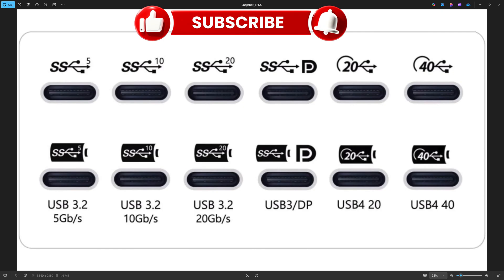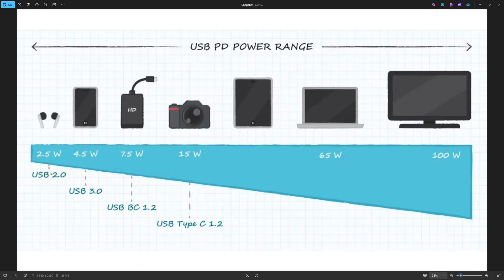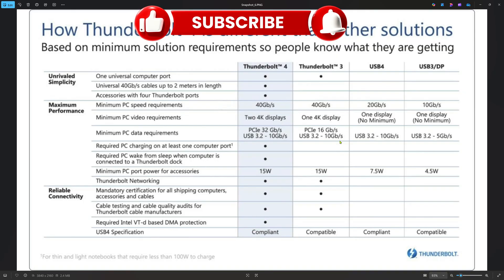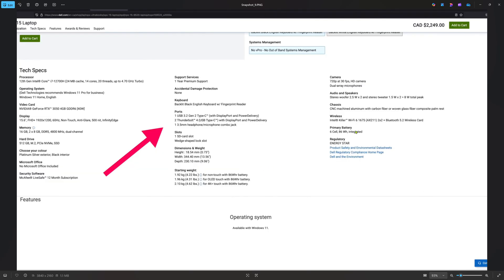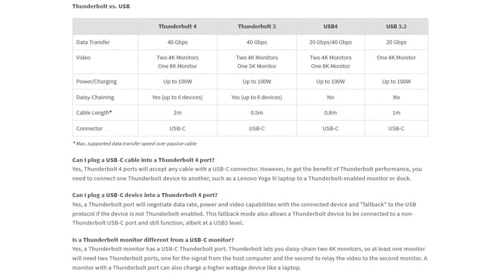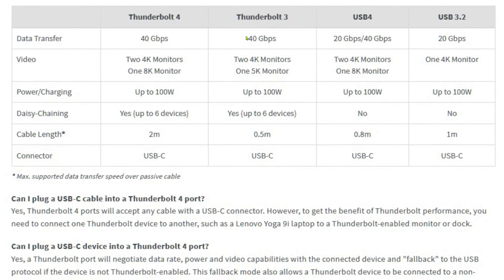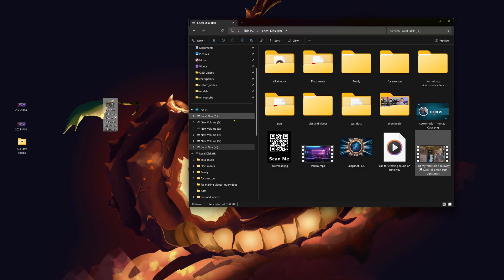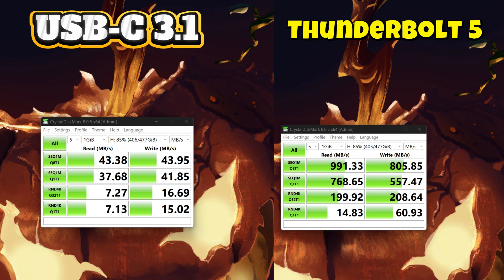USB-C vs USB4 vs Thunderbolt 5(What Actually Matters!)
Confused by USB-C labels and usb types? like USB 3.2 Gen 2×2, USB4 40/80Gbps, and Thunderbolt 4/5? maybe a charging cable? In this video I break down the real differences and what is usb c: data rate, video bandwidth, and power (PD 3.1 up to 240W)—then I review the FITEE Thunderbolt 5 (USB4 v2) cable that advertises 80Gbps data, 120Gbps video bandwidth boost, 16K / dual-8K, and 240W fast charging. I also show practical tests you can replicate at home: external SSD copy speeds, monitor bandwidth checks, phone/laptop charging, and more.

What I cover:
USB-C vs USB speed names (USB 2.0 480Mbps; USB 3.2 Gen1 5Gbps; Gen2 10Gbps; Gen2×2 20Gbps; USB4 40/80Gbps) and why ports/cables/devices must all match to hit the top speed.
Thunderbolt 5 vs TB4: 80Gbps bi-directional with Bandwidth Boost up to 120Gbps for displays vs TB4’s 40Gbps.
Power Delivery 3.1 (EPR) up to 240W and why 5A/240W cables require an e-marker.

FITEE TB5 cable claims & what I saw in testing (80Gbps data, up to 120Gbps video bandwidth, 240W PD).

0:00 — Are all USB-C cables created equally?
0:19 — How many types of USB-C and what are their differences?
8:52 — FITEE Thunderbolt 5 speed test
11:23 — Should you buy a FITEE Thunderbolt 5 cable?